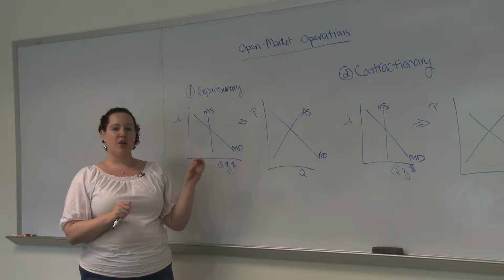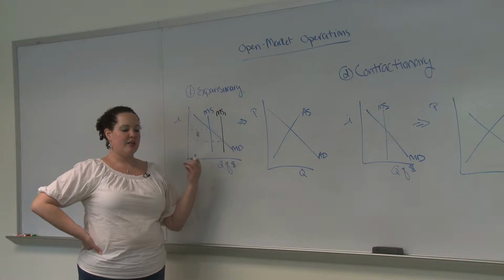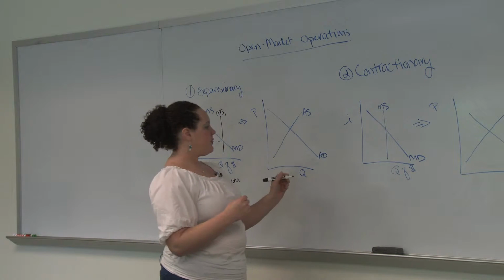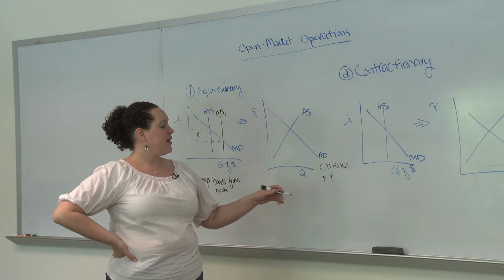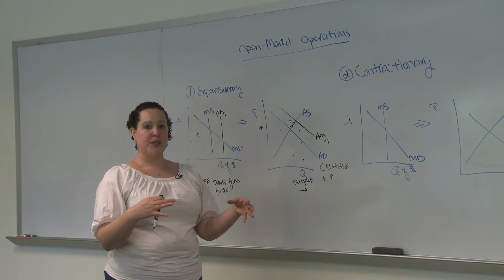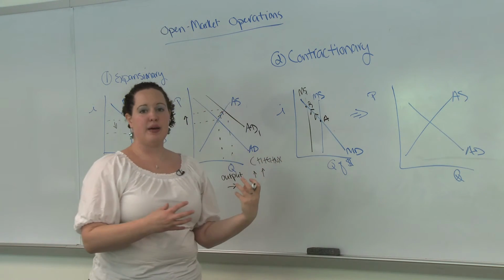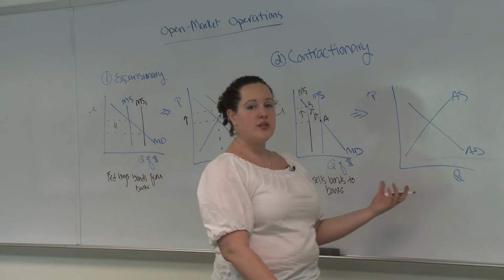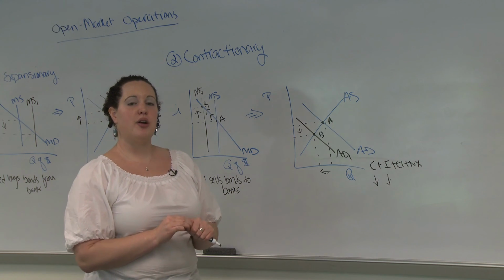Open market operations